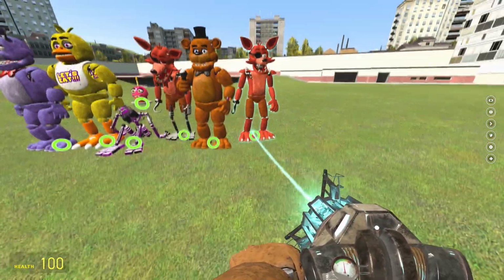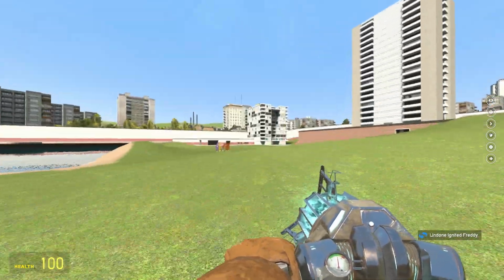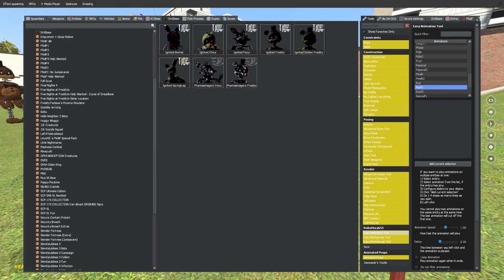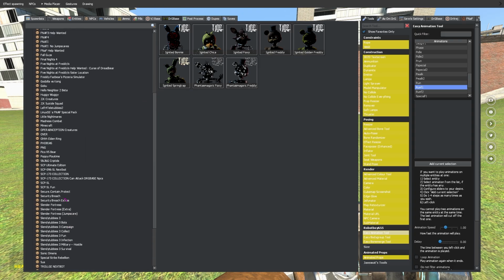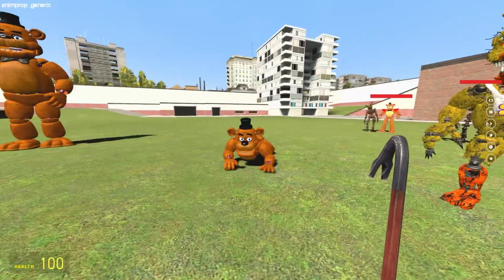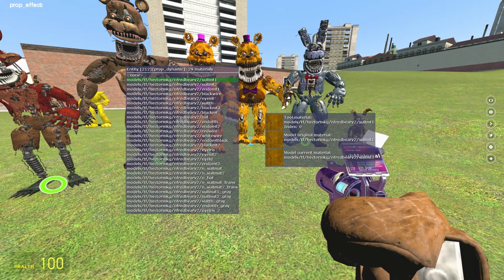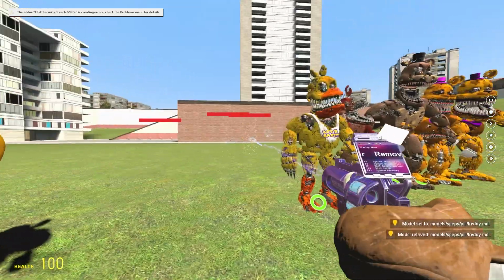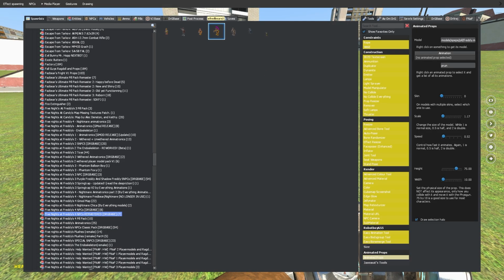ALL FAZBEAR ULTIMATE PILL PACK NPCS MOD RESPOTLIGHT! - GMOD FNAF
Today in Five Nights at Freddy's Gmod I spotlight the Fazbear Ultimate Pill Pack and try to have them fuze into the Dr.G Base FNAF TJOC Mod pack NPCs!